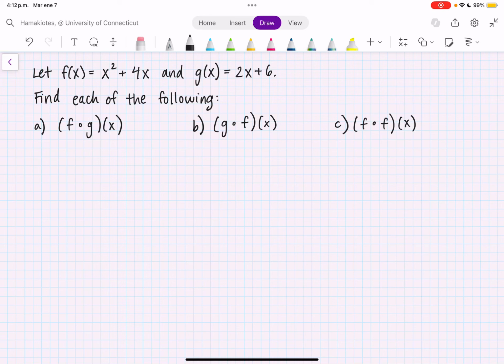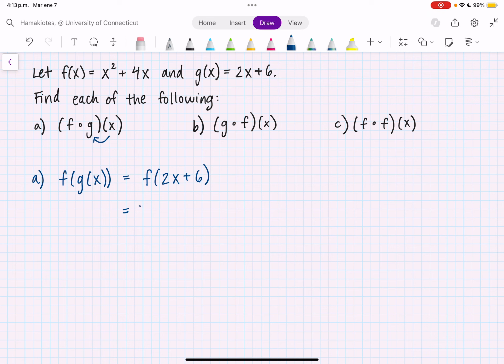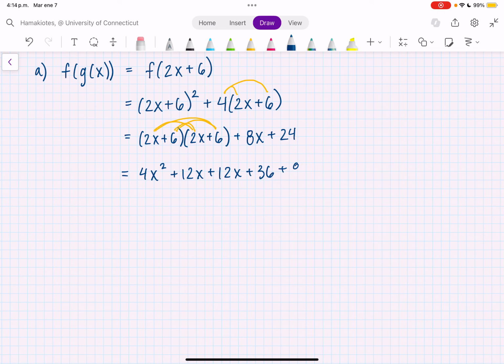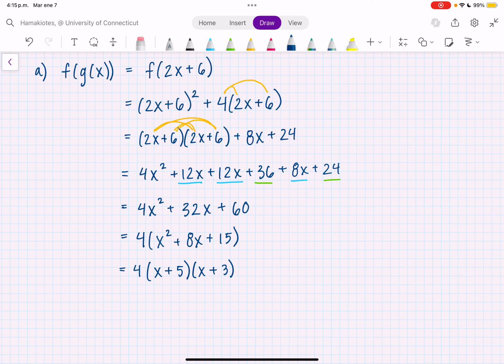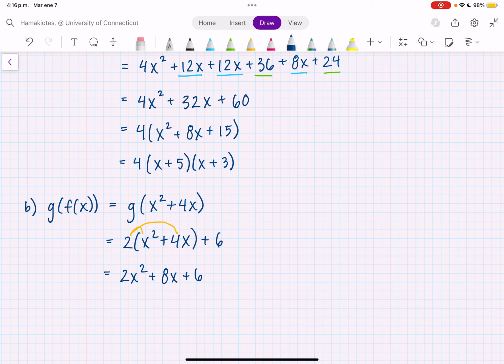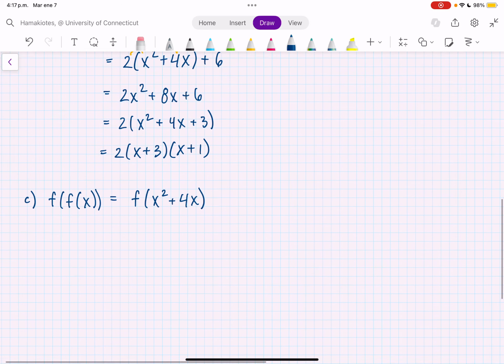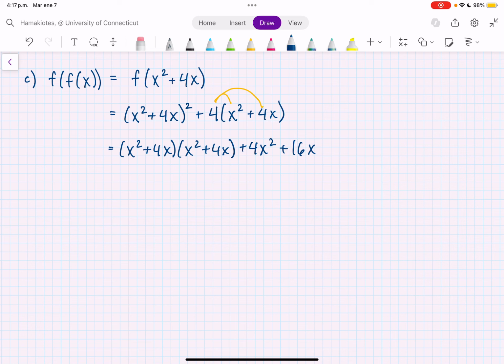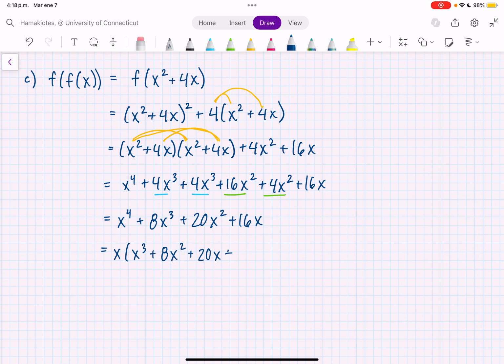Finding the composition of functions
Let f(x)=x^2+4x and g(x)=2x+6. In this video, we find f(g(x)), g(f(x)), and f(f(x)).